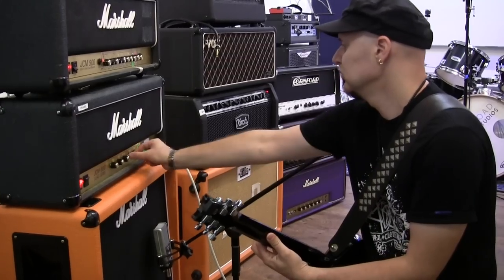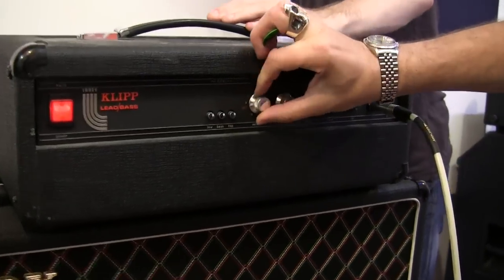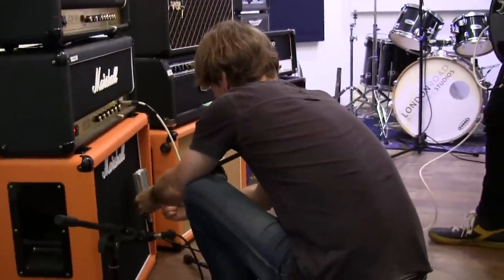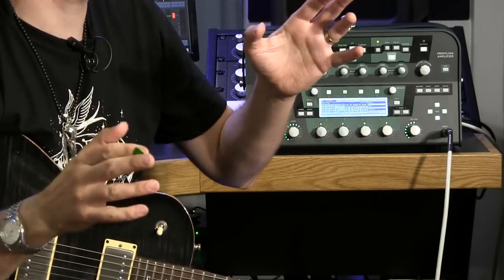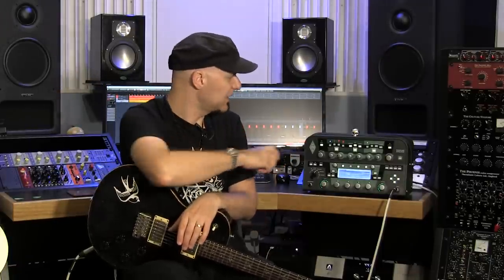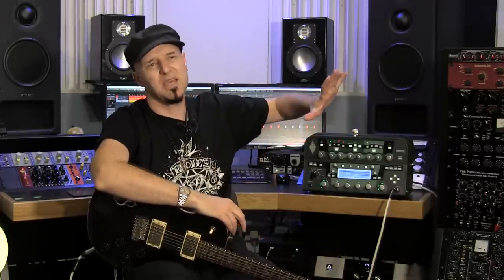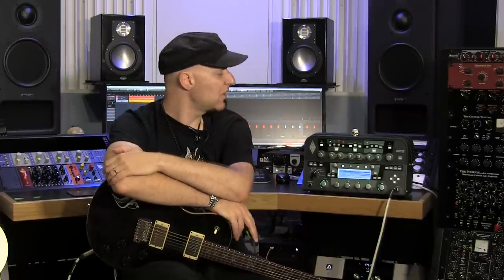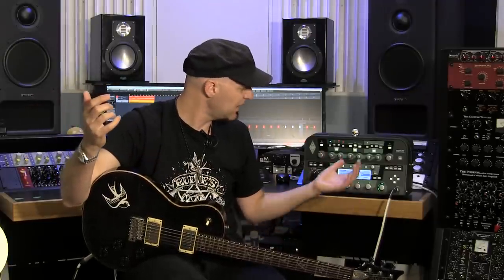Kemper Profiler Rig Pack - With Ace of Skunk Anansie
In the Summer of 2014 we visited SX Studios in England for a profiling session with Ace of Skunk Anansie. We profiled all of the famous amps Ace has used through all the Skunk years and albums.
The rigs will be available in the Ace Rig Pac later this year.